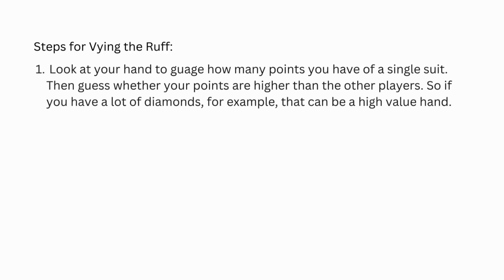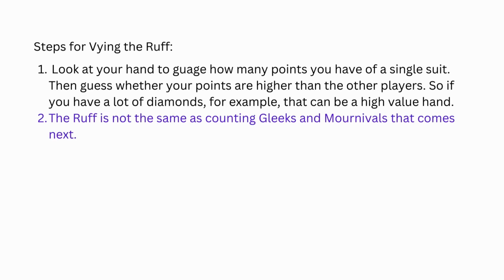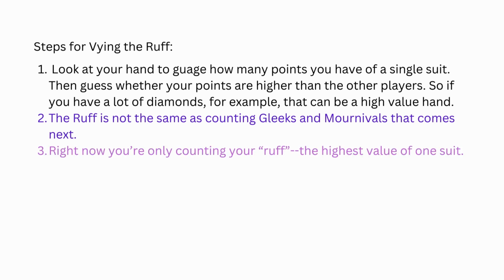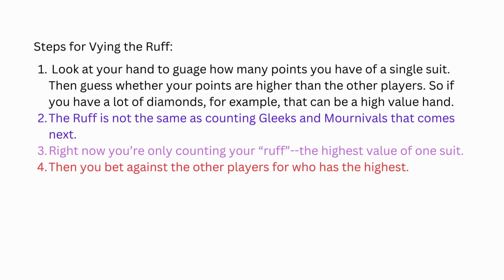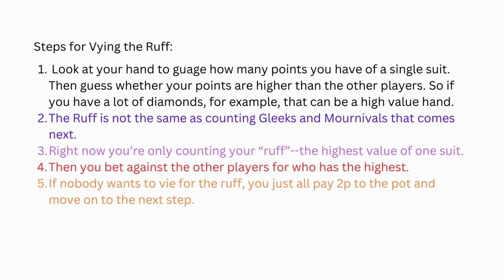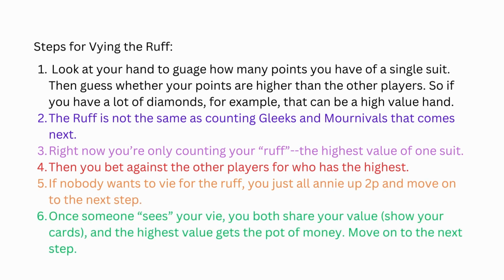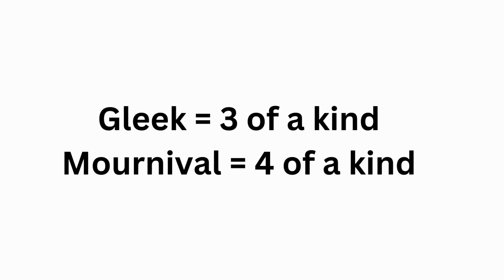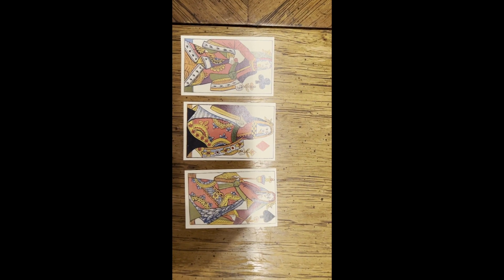How to Play Gleek, a 16th Century Card Game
This week, we're going to learn how to play Gleek, a card game that gets mentioned 4 times in Shakespeare's plays.

Join at the DIY History tier for access to printable game instructions (including those points lists!!)